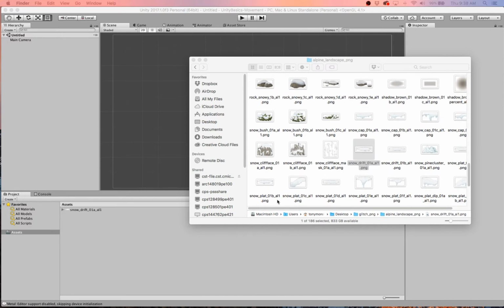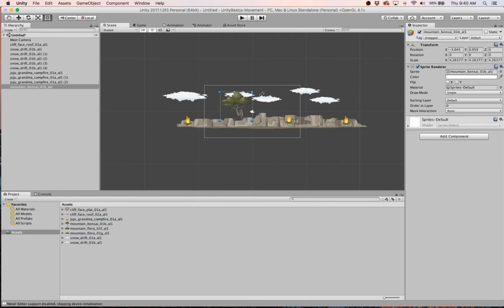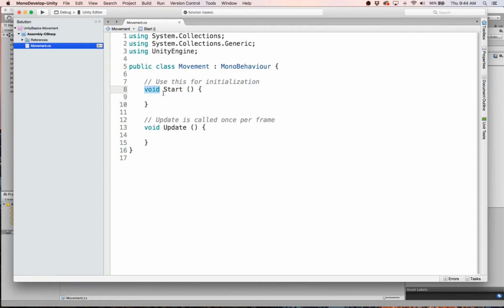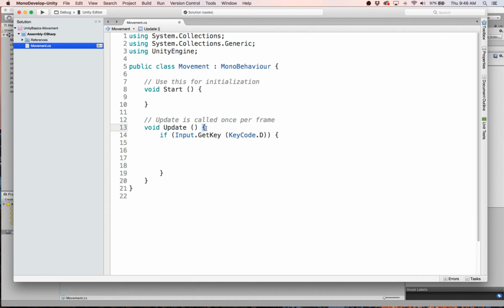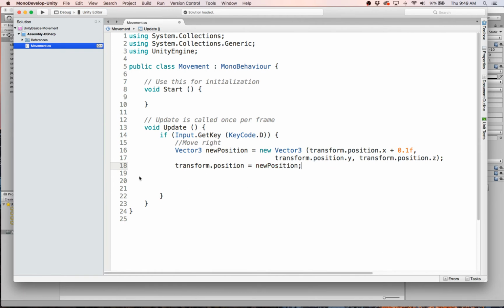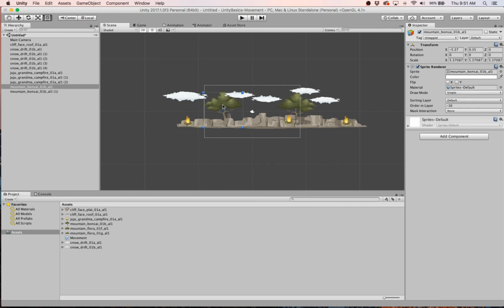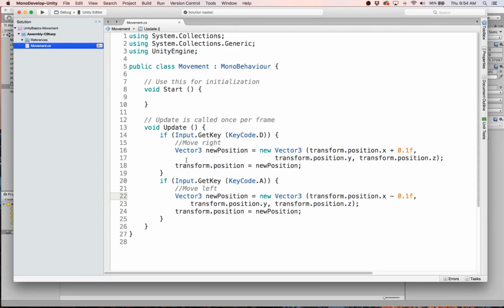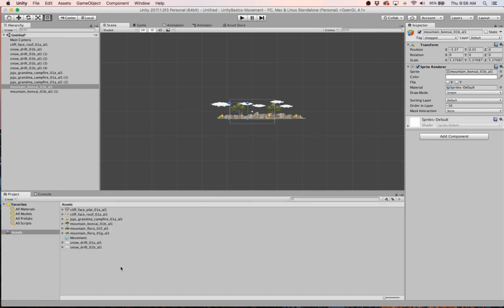UnityBasics 002 Scripting Movement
Short tutorial on moving the camera or other objects by using the keyboard